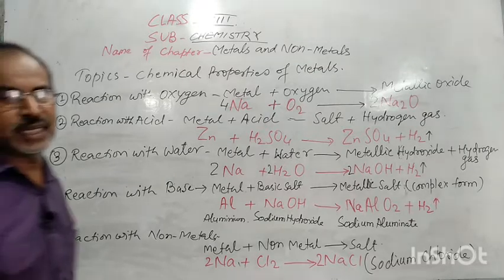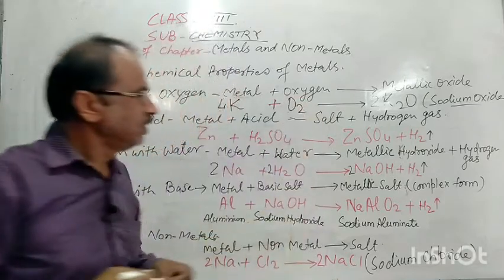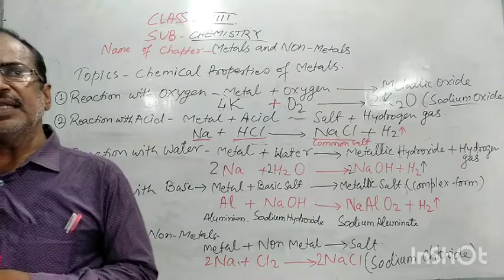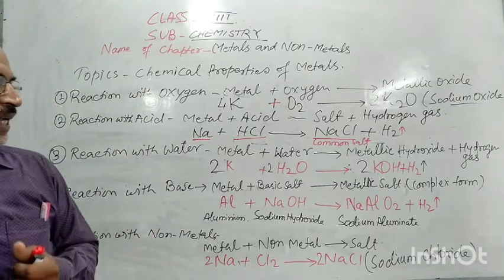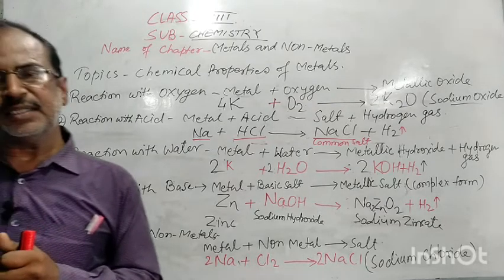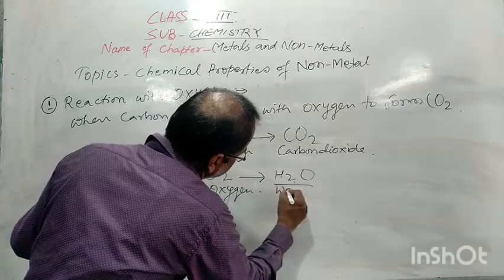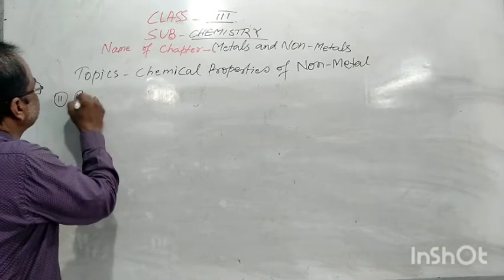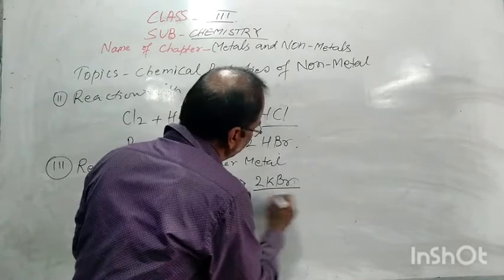Class-8 Chemistry Metals & non-metals-2